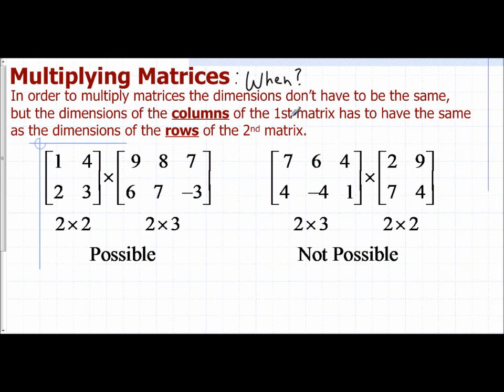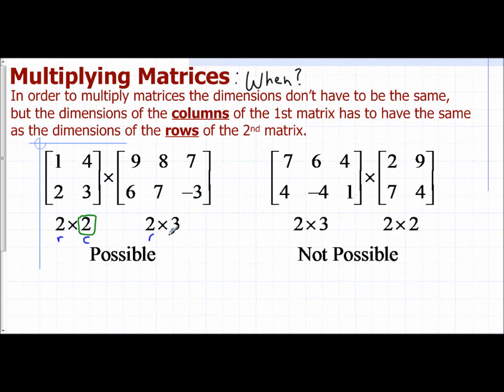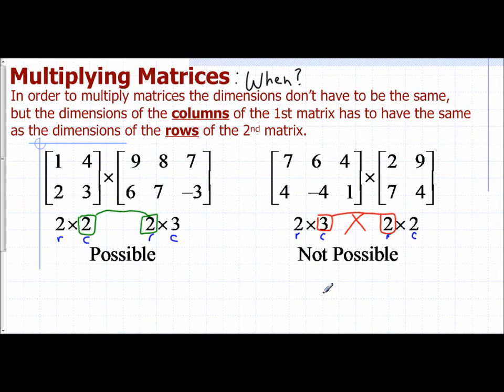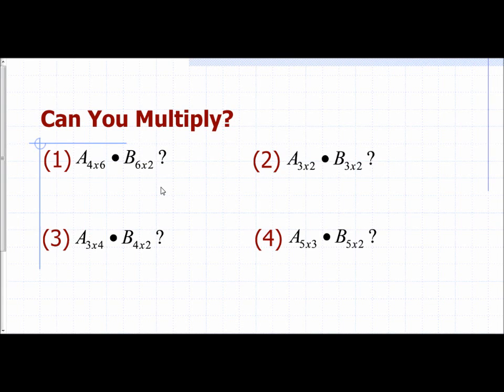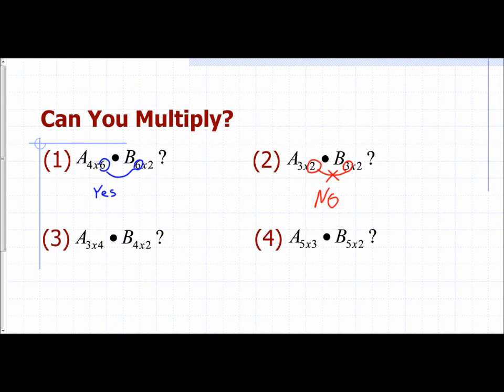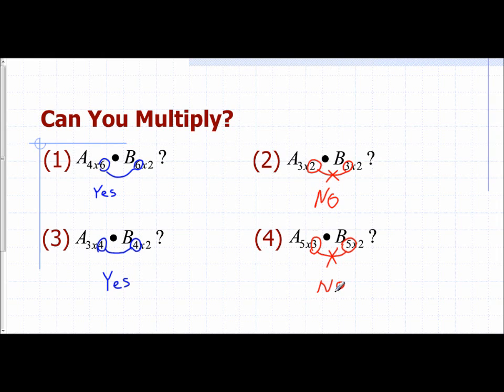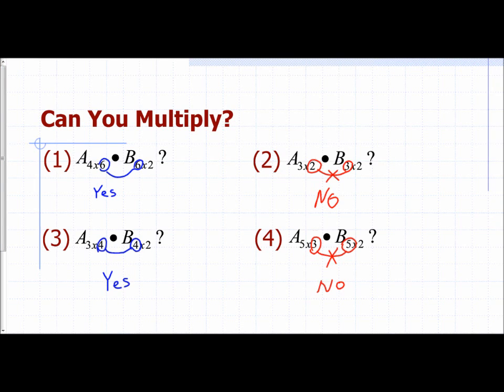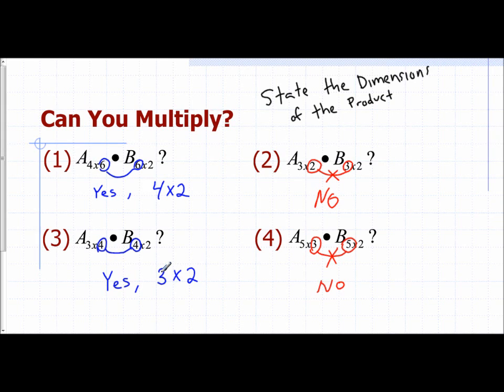Lesson 4.3 - Determing if Multiplying Matrices is Possible (Dimensions)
The following video examines how to determine if two matrices can be multiplied together & how to find the dimensions of the product.